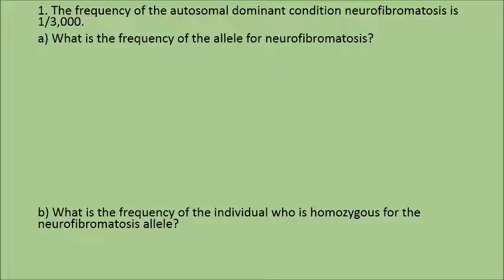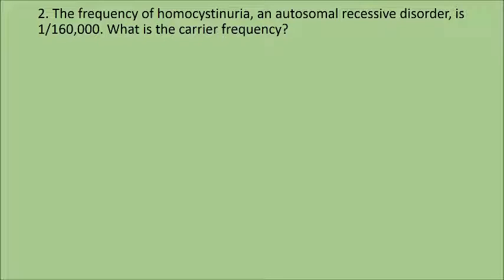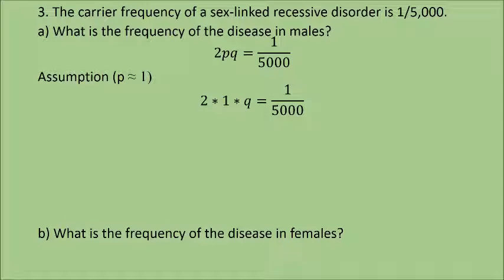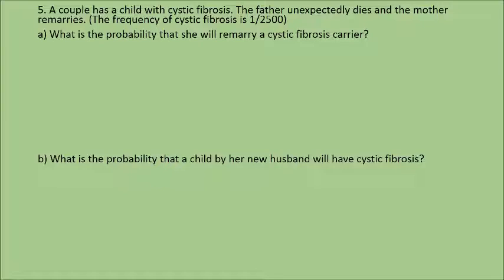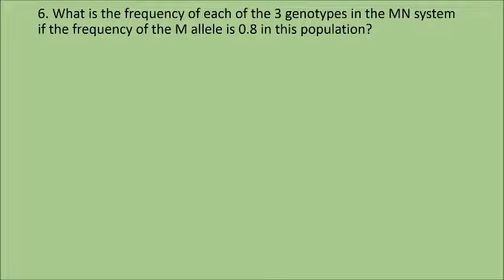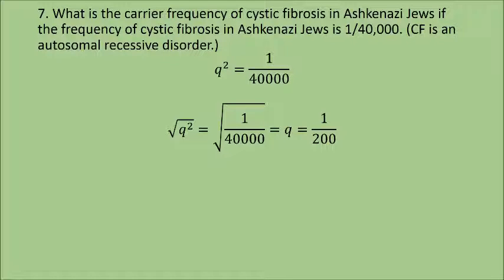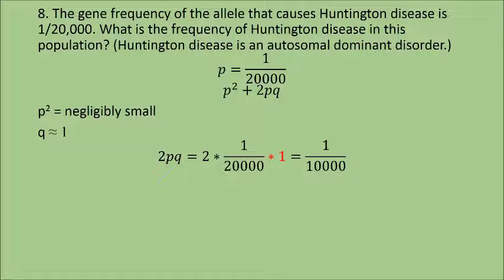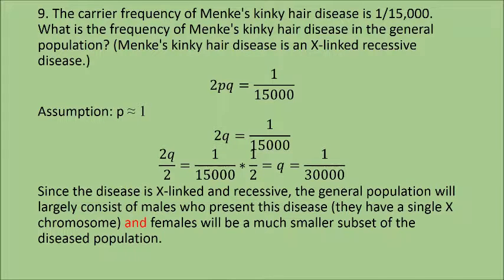Population Genetics Problems